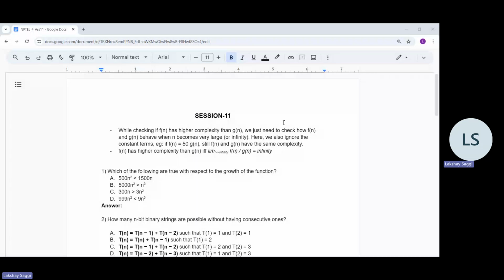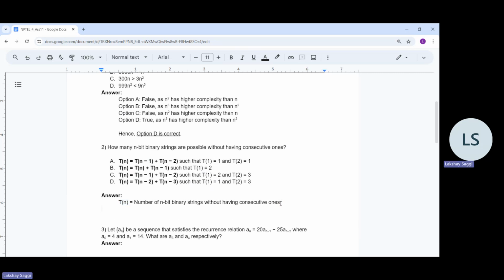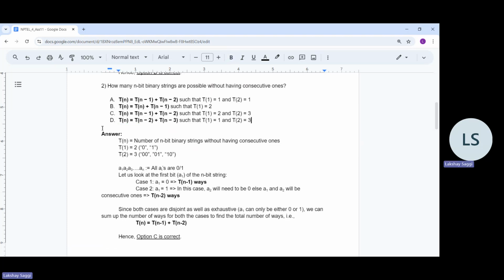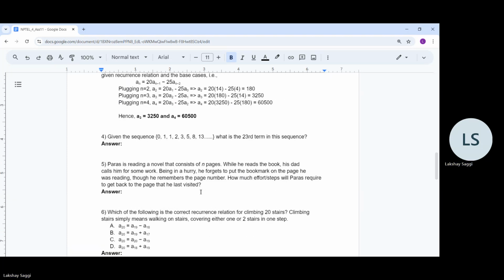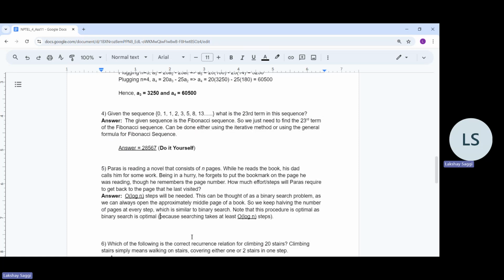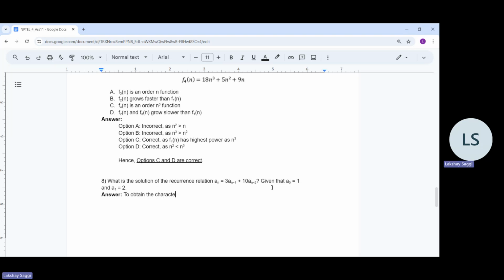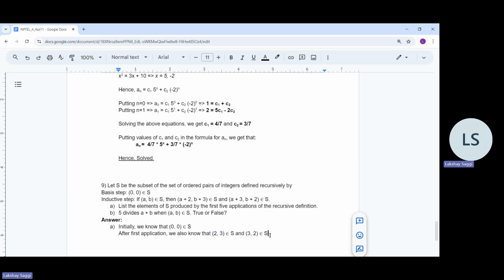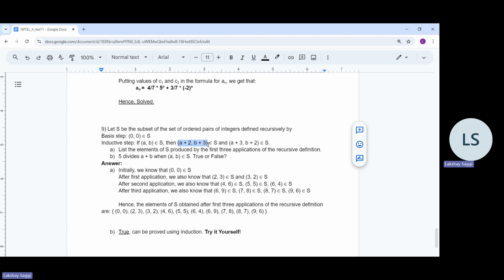noc24-cs92: NPTEL Discrete Maths - Session 11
Problem Solving Session 11 of NPTEL Discrete Maths Course. In this session, we discussed problems related to Complexity of Functions and Recursion .